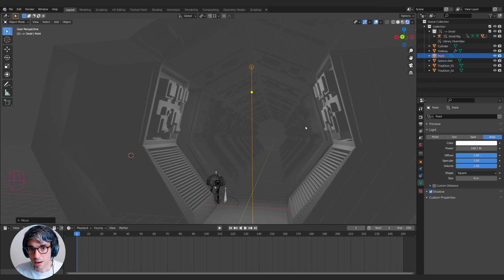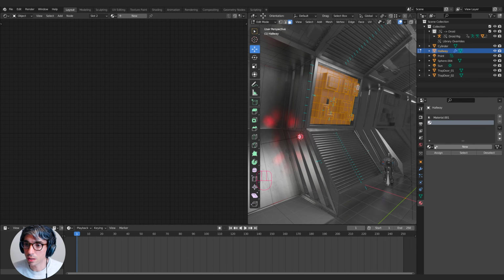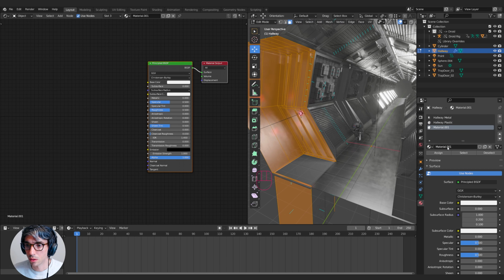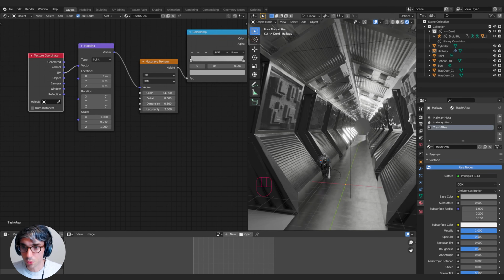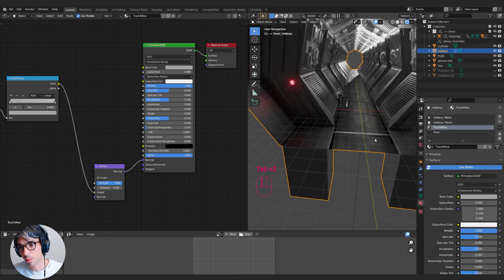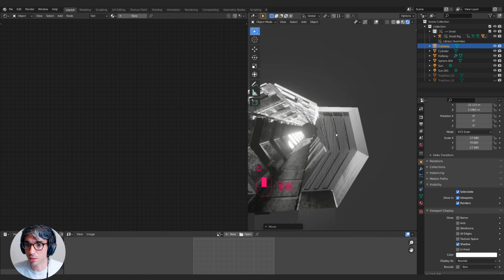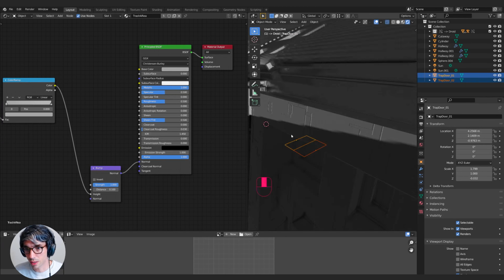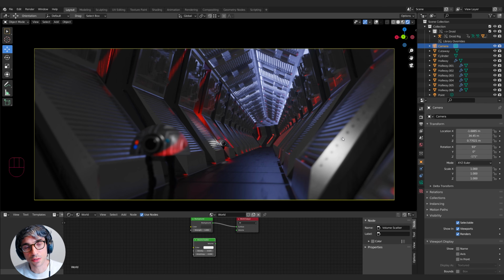Procedurally Texture A Spaceship Corridor [Make Your Own Short Film Part 4]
In this tutorial I'll show you how I created all the procedural materials used in the hallway location.  You'll get to see me problem solve many common texture issues.  We'll also go over some great ways to add detail with procedural noise.  Enjoy!